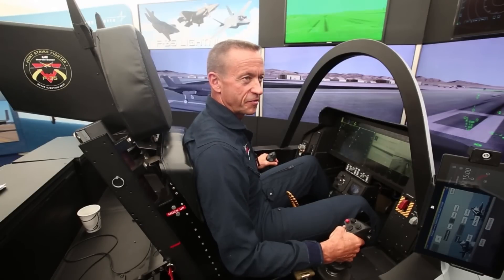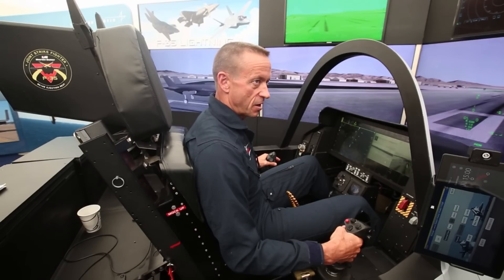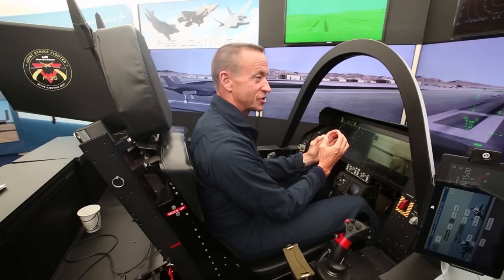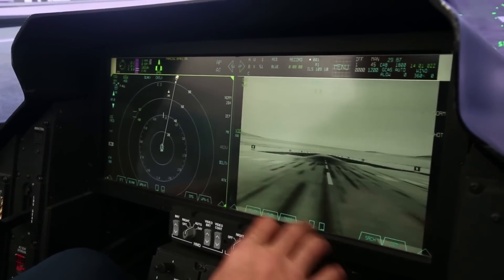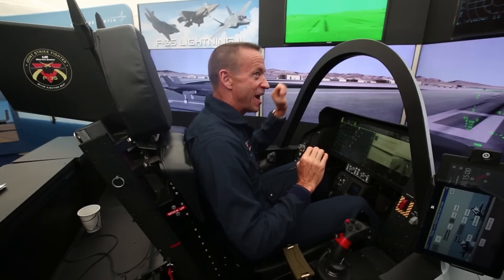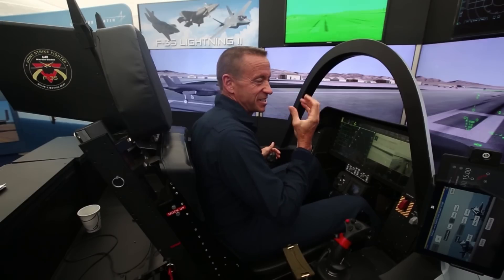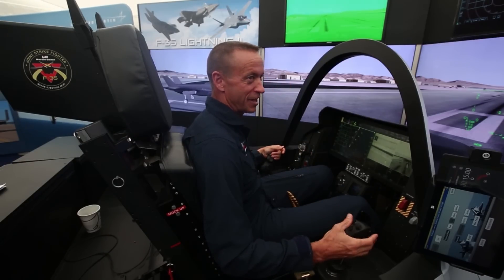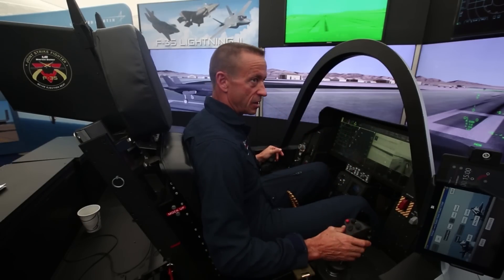F-35 II lightning jet fighter pilot interview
Lockheed's F-35 next gen fighter test pilot talks about flying the world's most advanced warplane - using iPad and Siri technology. The state of the art jet was on show in the UK for the first time ahead of the Royal International Air Tattoo at RAF Fairfords